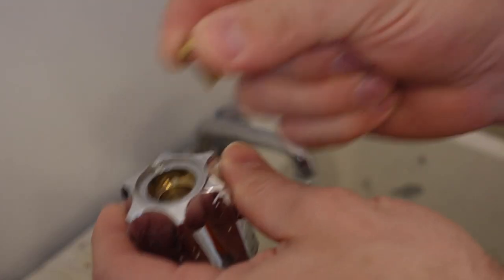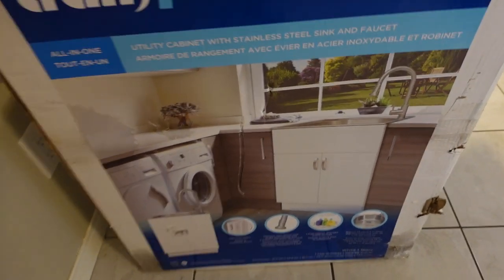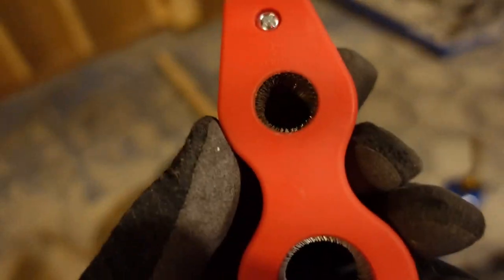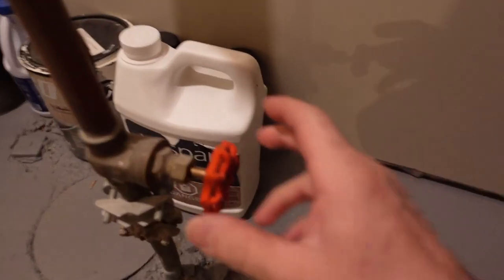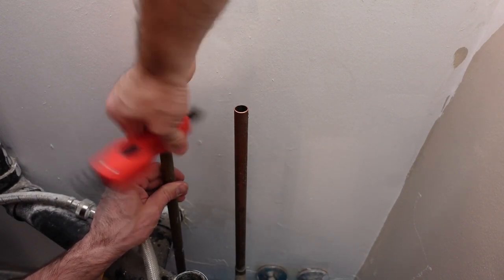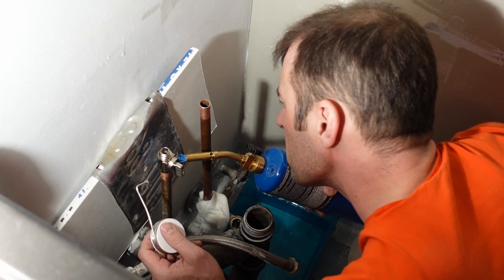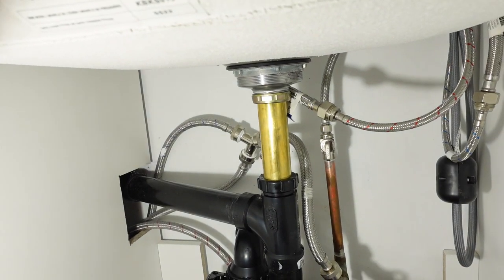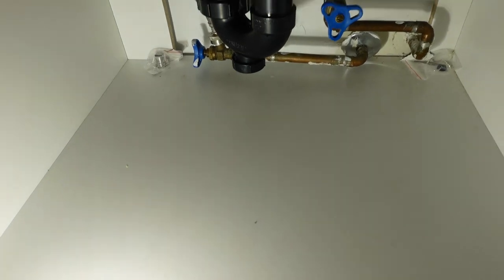Laundry Tub Installation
This installation was rough, but it went in eventually.

Tools and Equipment used:
Channel Locks
Plunge Saw
Copper Pipe Brush
Solder Kit
Pipe Cutter
Ear Pro

Old Tub Removal - 0:00 - 1:16
Dry Fit - 1:16 - 2:40
Solder Practice - 2:40 - 5:18
Adding Shut Offs - 5:18 - 11:01
Modifying the Cabinet - 11:01 - 13:40
Fixing the Drains - 13:40 - 19:30
Water lines and testing - 19:30 - 22:04